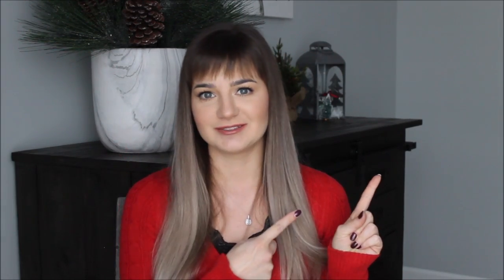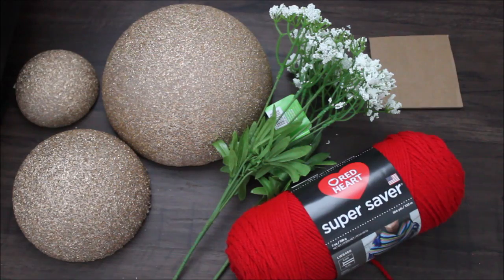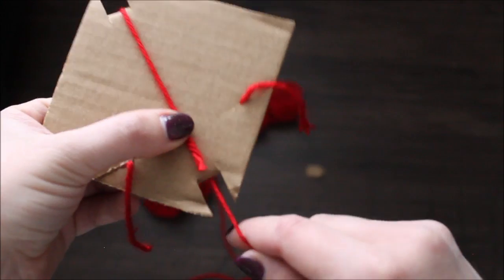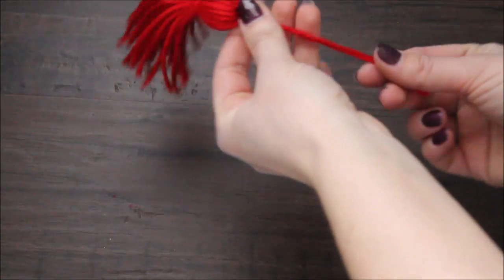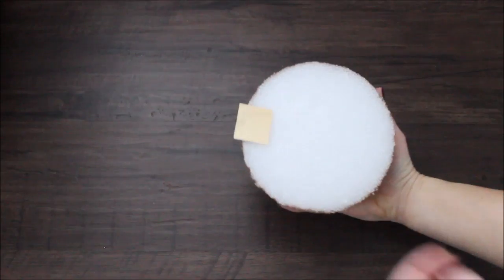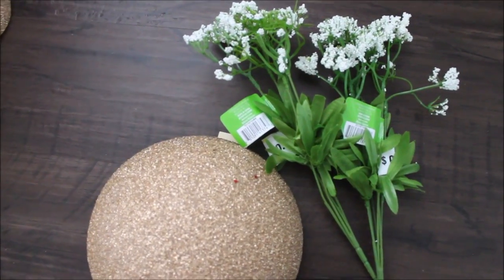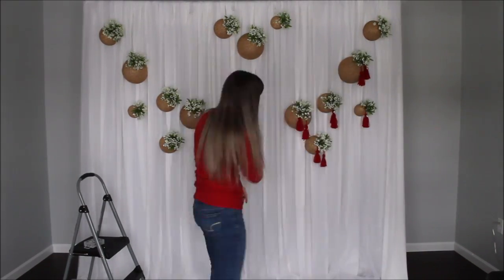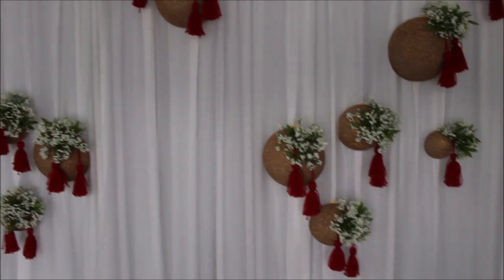Backdrop DIY | How to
Here is my unexpected backdrop diy. Enjoy!

Supplies:

4'' Styrofoam half balls

6'' Styrofoam half balls

8'' Styrofoam half balls

Pins With Pearls on Top

White Small Artificial Flowers

LED Lights:

Love Anastasia